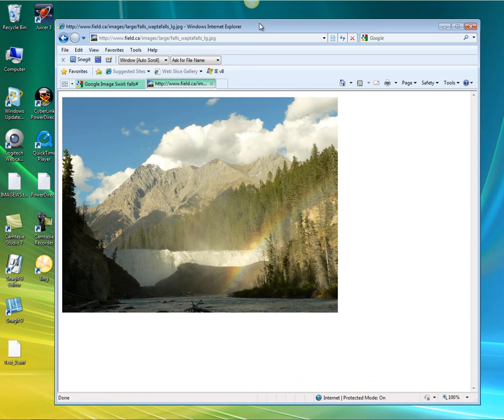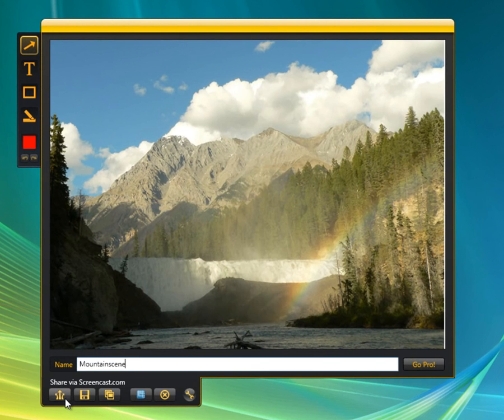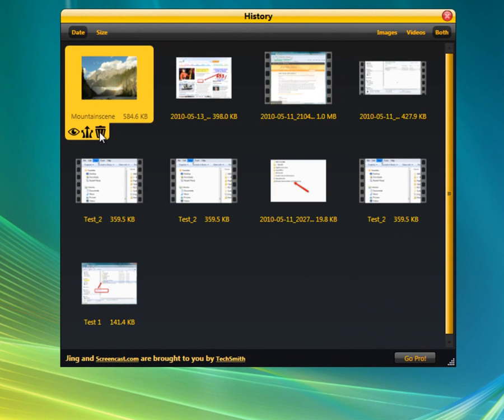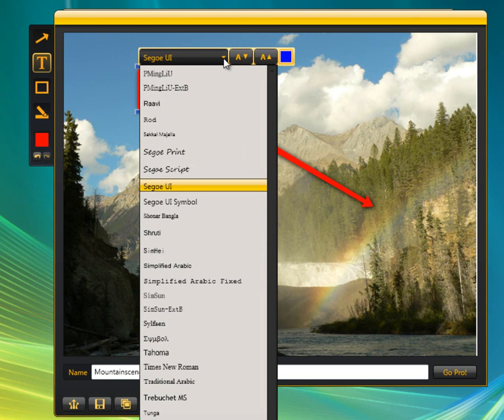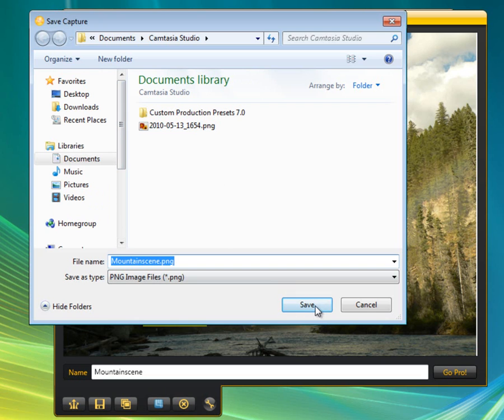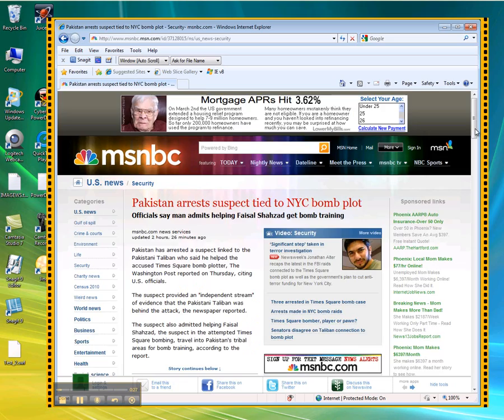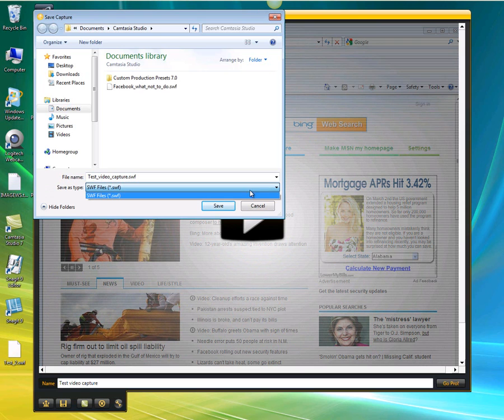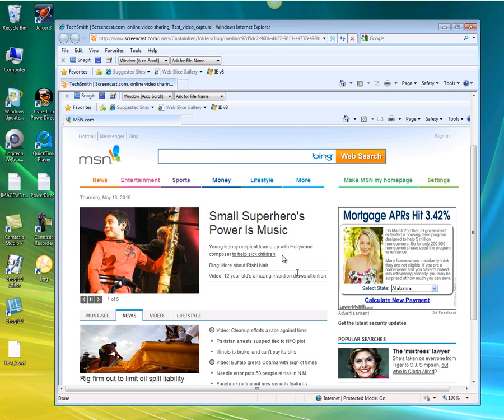TUTORIAL: Jing from Techsmith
All inclusive tutorial